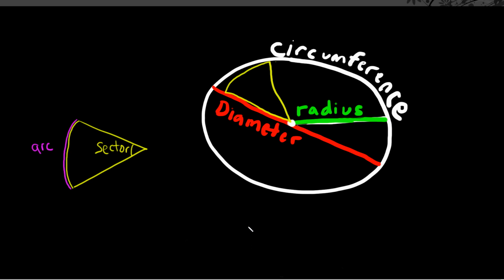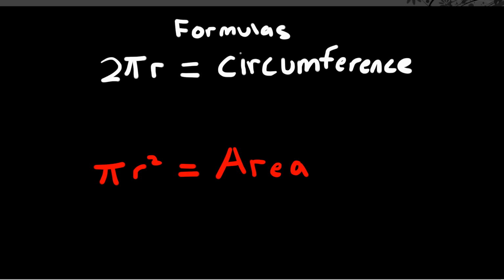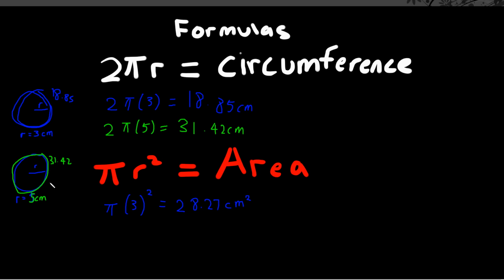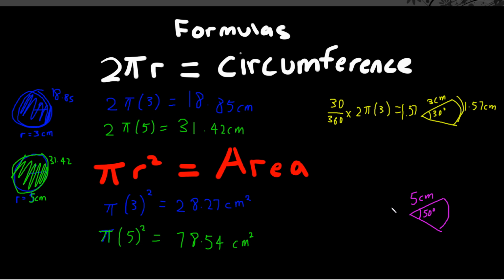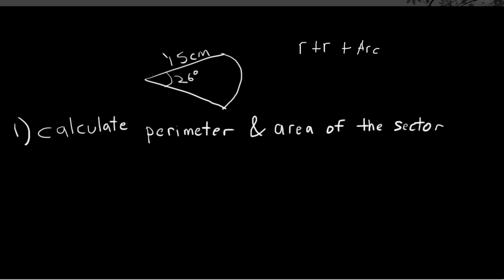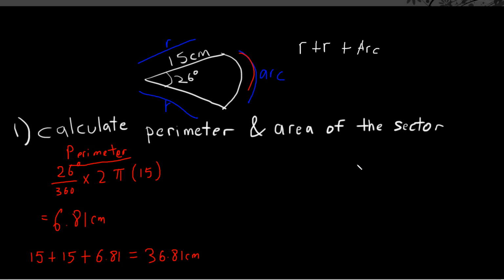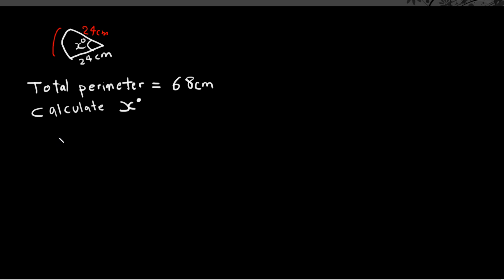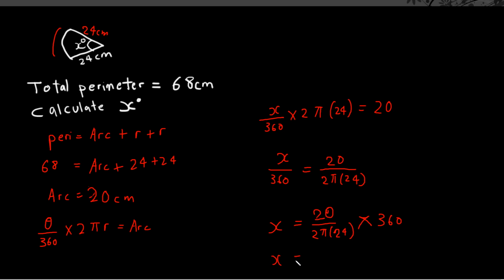Circle formulas (part 1)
Circle formulas with example past year questions at the back for Cambridge IGCSE.